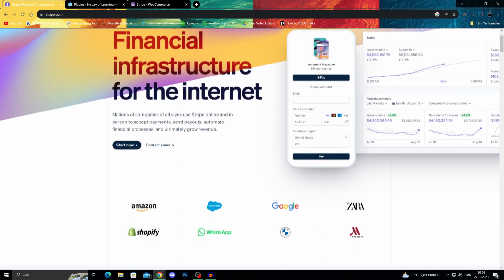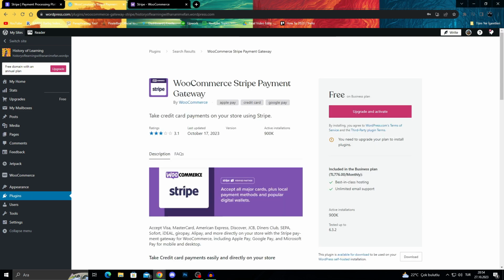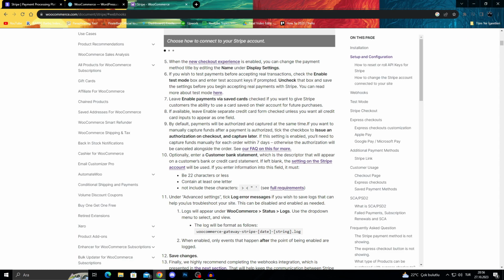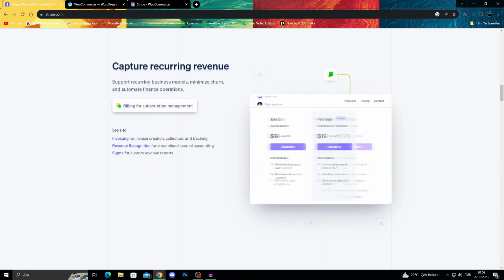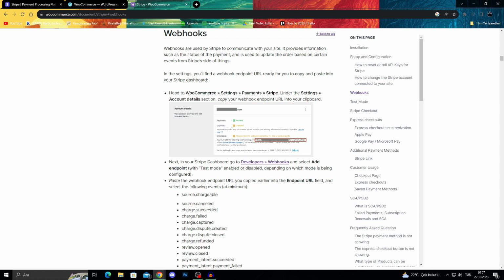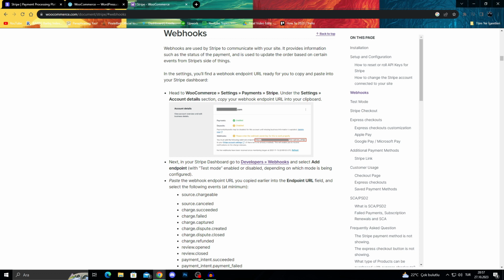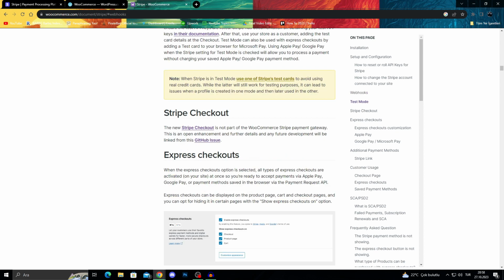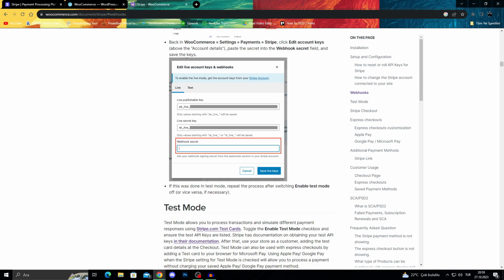How To Setup Stripe Payment In WooCommerce (2024) Quick Method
How To Setup Stripe Payment In WooCommerce (2024) Quick Method. It is really easy to do and learn to do it in just a few minutes by following this super helpful tutorial to get a better understanding of everything.